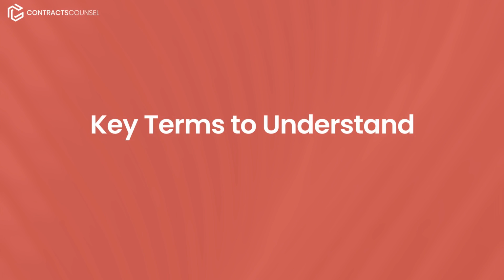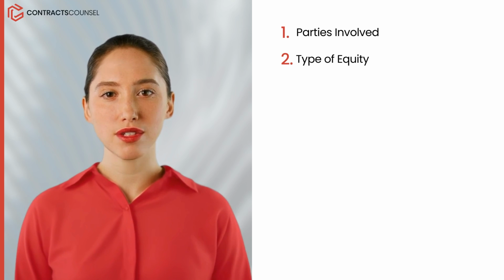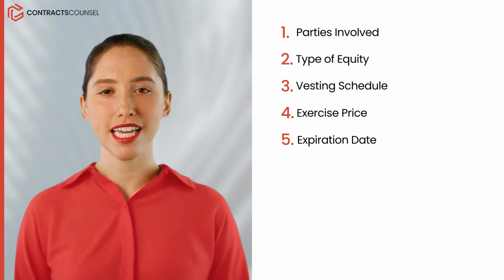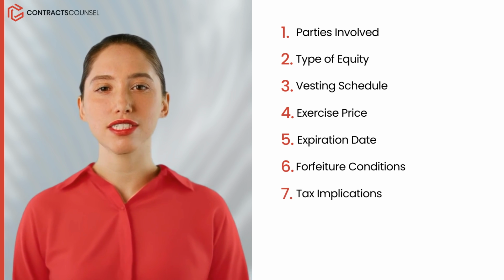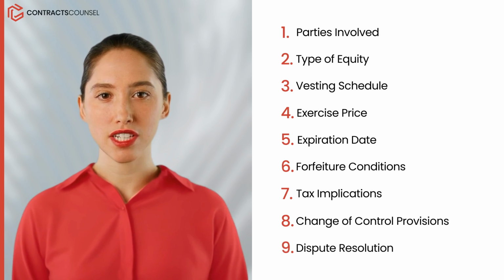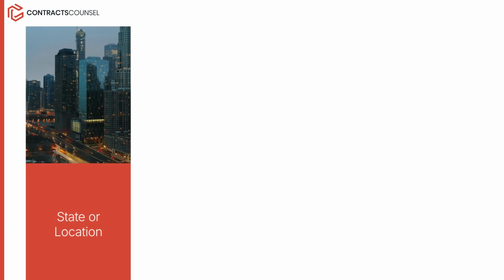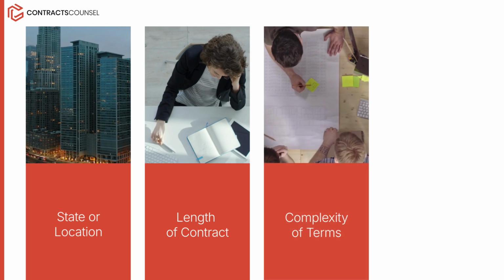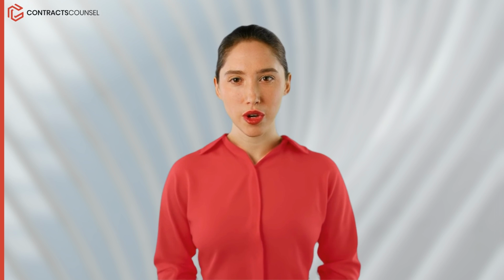Equity Grant Agreements Explained: What You NEED To Know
Need to review an equity grant agreement? This video goes over top considerations for equity agreements, top terms to find and understand, and the cost to hire  a lawyer to review your equity grant contract.

In this video, we provide a detailed guide on how to review an Equity Grant Agreement, a crucial document that outlines the terms of equity compensation between a company and its employees or stakeholders. Whether you're an employee receiving equity or a company offering it, understanding the terms of the agreement is essential to protect your financial interests and avoid misunderstandings.

This video covers three key sections:

Top Considerations for Equity Grant Agreement Review: We start by discussing the most important considerations when reviewing an equity grant agreement. These include the type of equity being granted (such as stock options or restricted stock units), vesting schedules, and any conditions tied to performance. Ensuring these terms are clearly defined helps both parties understand the benefits and responsibilities.

Key Terms to Find and Understand: Next, we dive into the key terms you need to understand in an Equity Grant Agreement. We explain critical clauses such as exercise price, dilution, tax implications, and forfeiture conditions, ensuring you know exactly how your equity compensation works and what to expect in the future.

Average Cost to Hire a Lawyer for Contract Review: Finally, we discuss the average cost of hiring a lawyer to review your equity grant agreement. Knowing these costs will help you decide when to seek legal advice to ensure the agreement is fair, comprehensive, and legally sound.